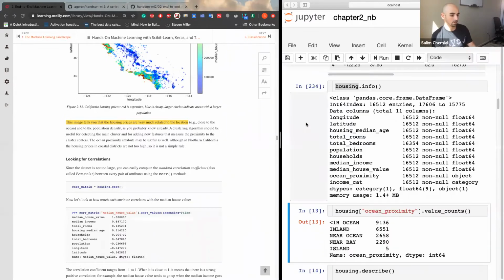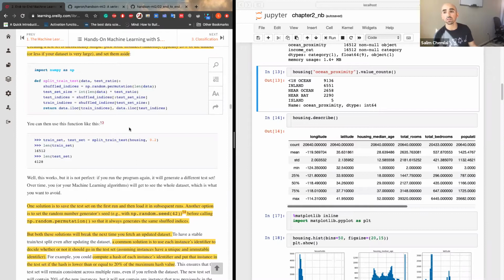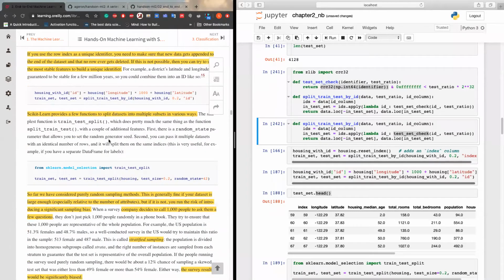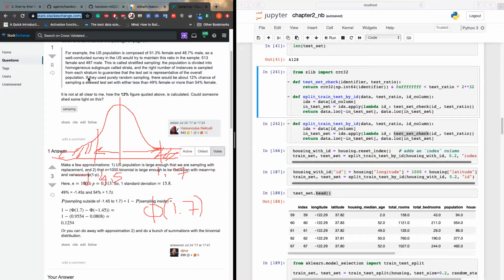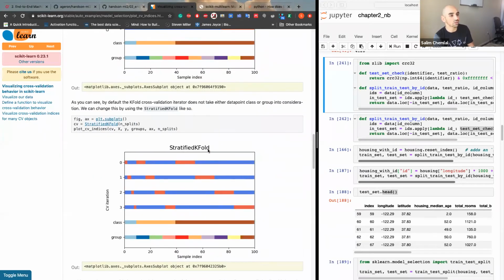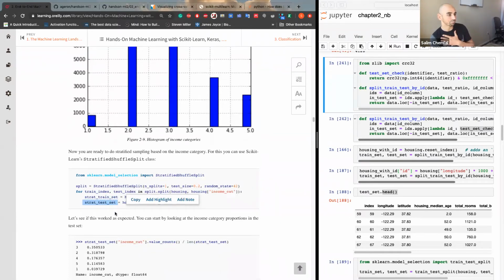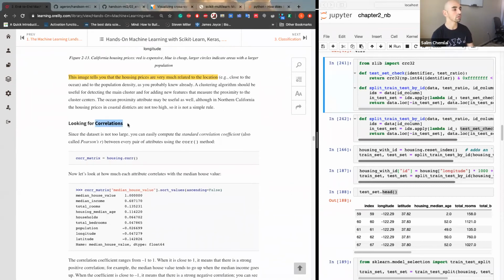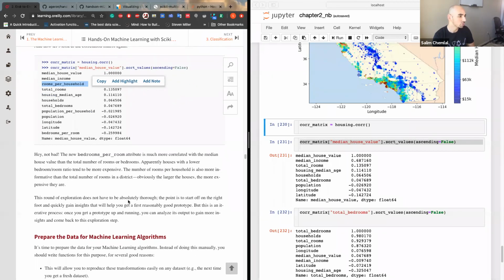TWIML Hands-on ML Meetup - 2020-06-21